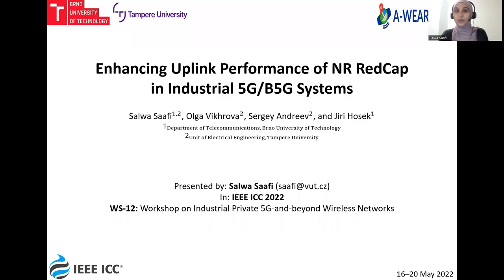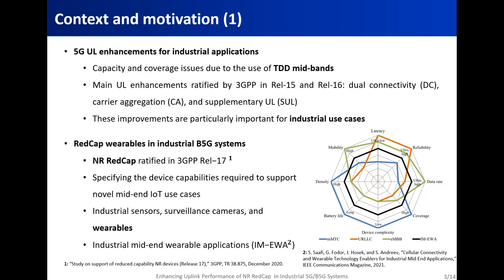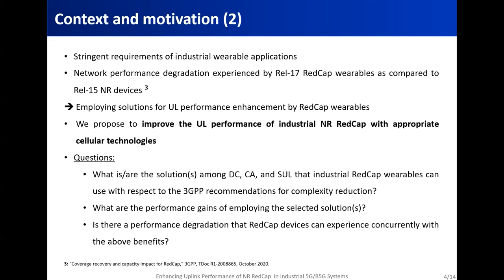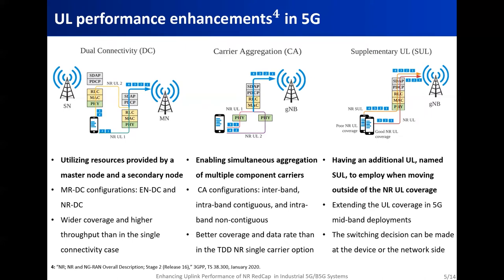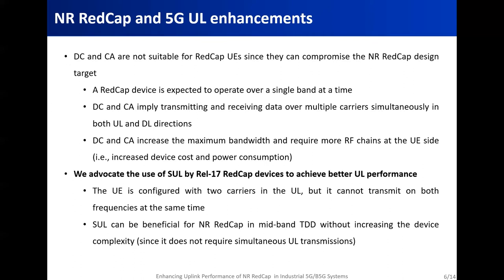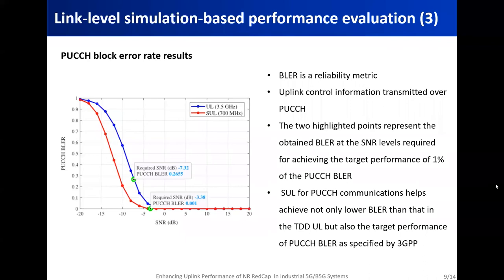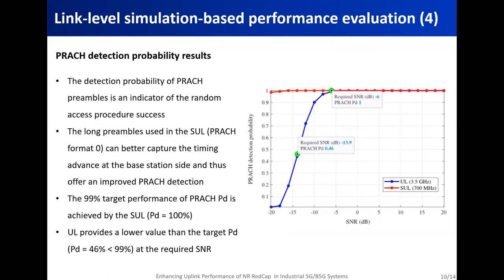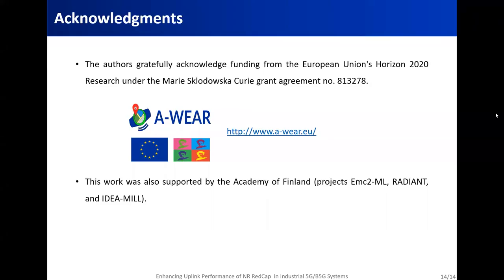Enhancing Uplink Performance of NR RedCap in Industrial 5G/B5G Systems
Description:
Several industrial wearable and sensor-based services involve devices with relaxed communication capabilities as compared to Rel-15 NR user equipment. Hence, a new category of reduced-capability (RedCap) devices becomes essential in industrial private networks. As RedCap devices may experience degradation of uplink (UL) performance due to simplifications in radio frequency and baseband capabilities, this paper focuses on enhancing NR RedCap operations with existing 5G solutions for UL improvement, namely, dual connectivity, carrier aggregation, and supplementary UL.